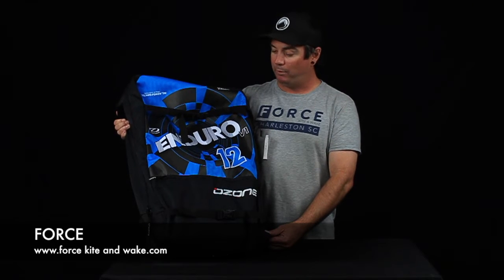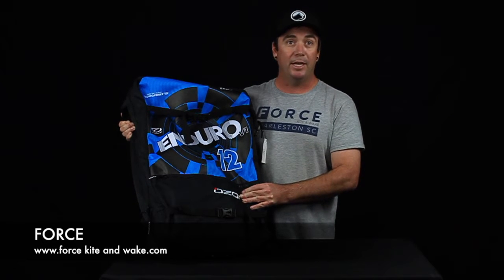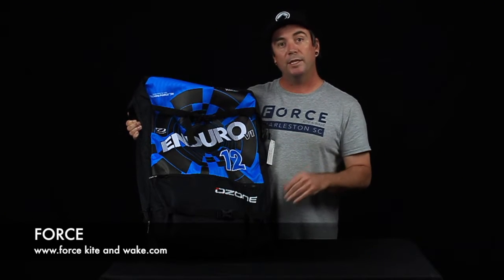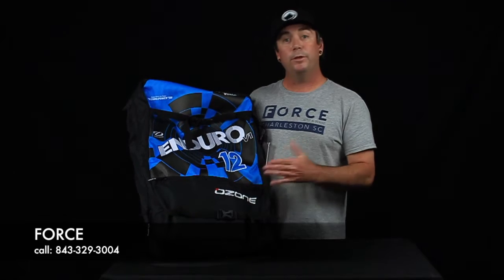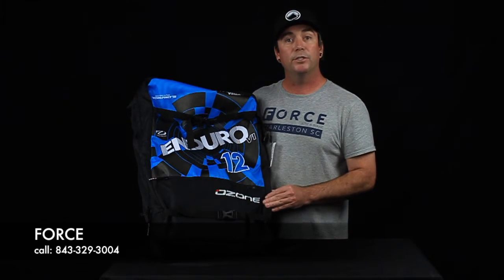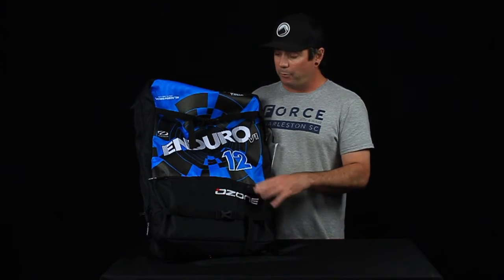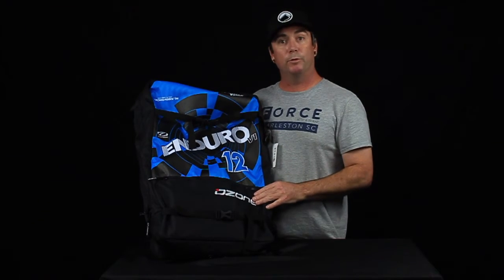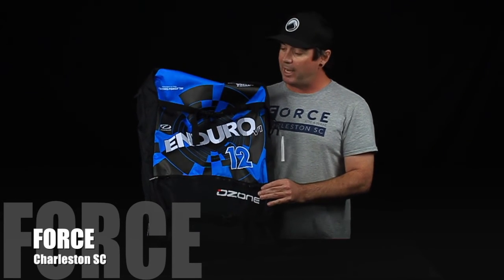Ozone Enduro offical review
Review of the 2017 Ozone Enduro at Force Kite and Wake.